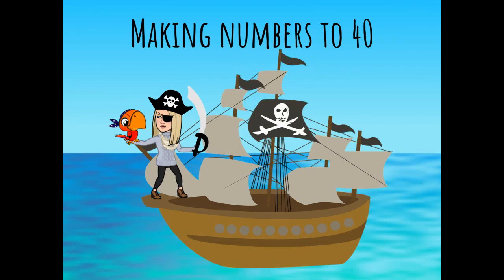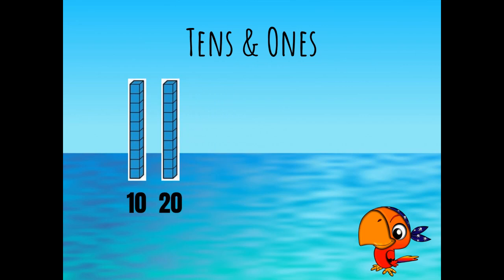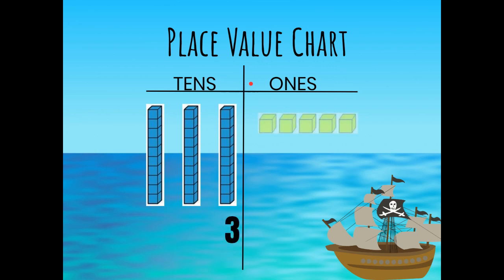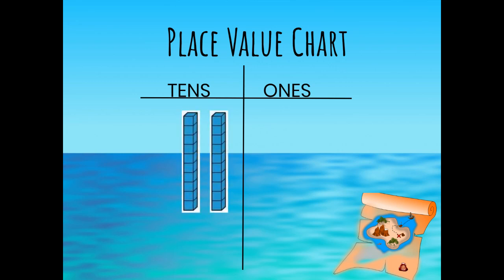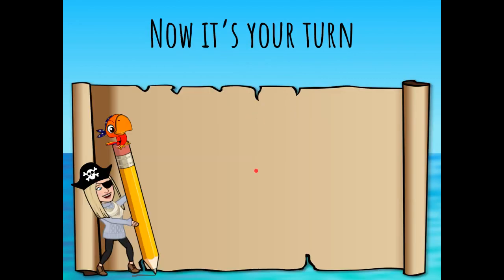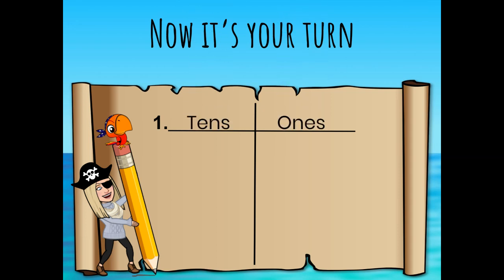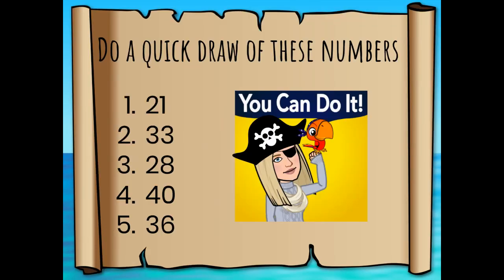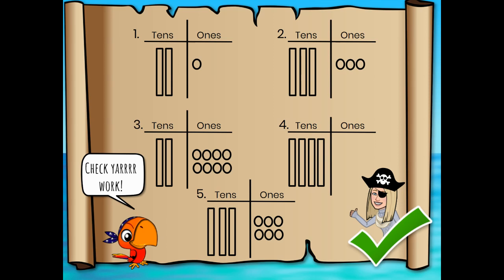Building numbers to 40 - Place Value